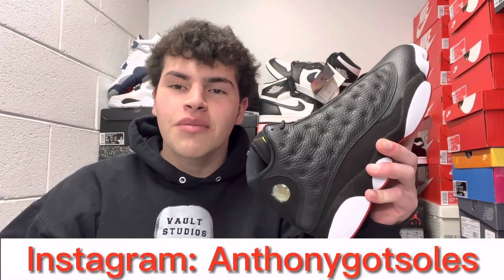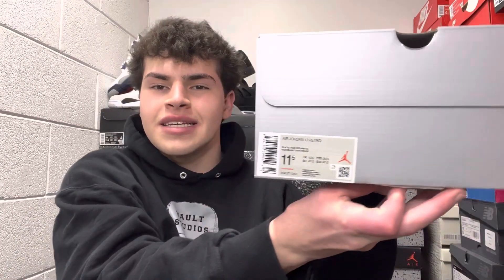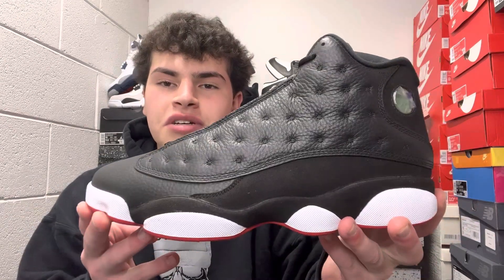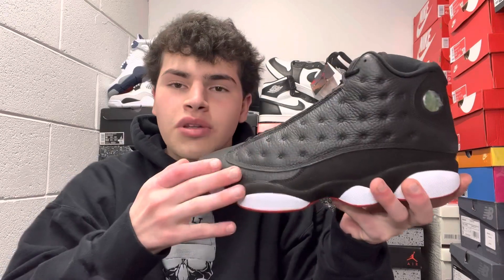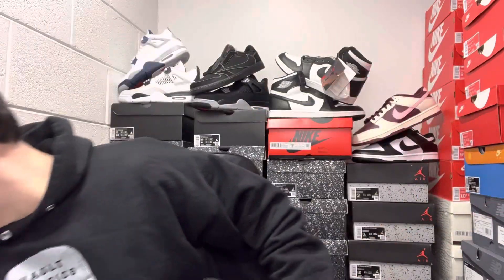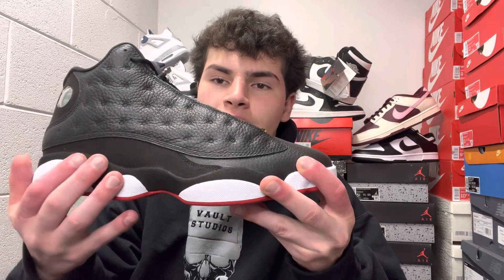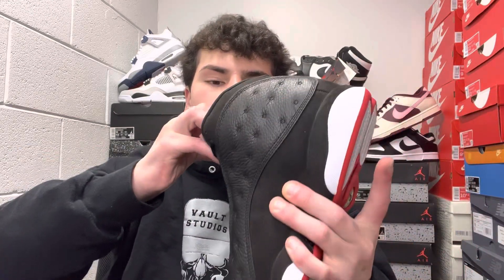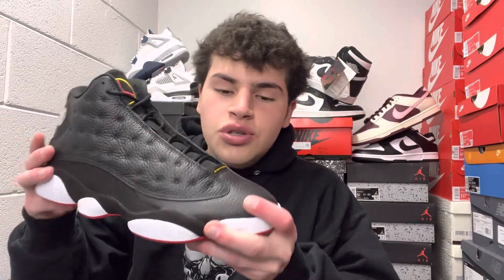Jordan 13 Retro Playoffs 2023 Review and How to Cop for Retail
@Anthonygotsoles on Instagram

Preorders also available for the majority of upcoming releases, just DM!